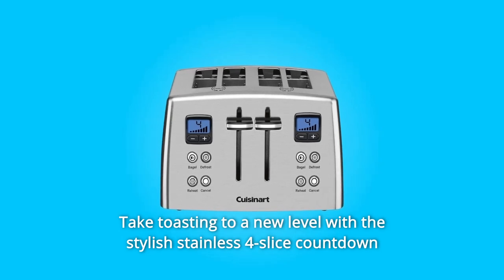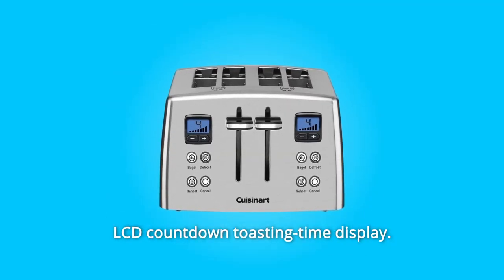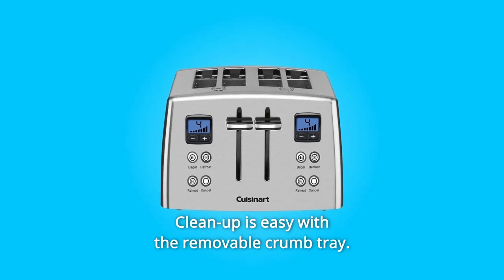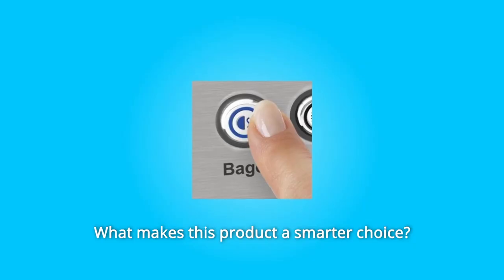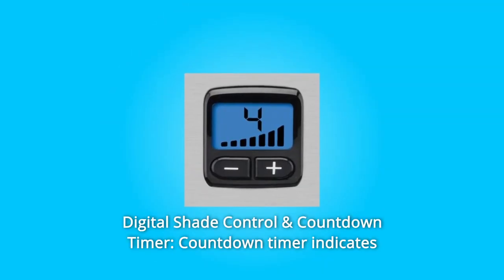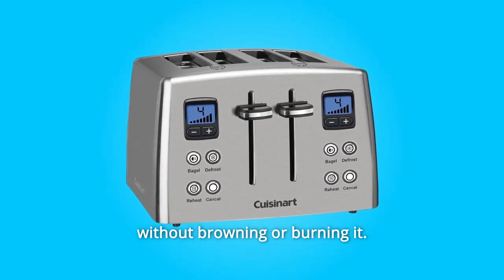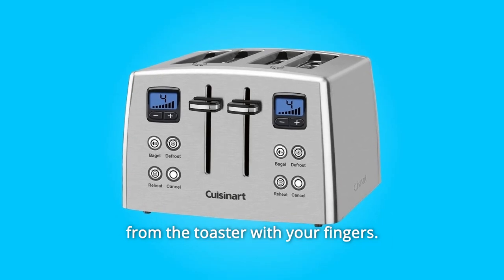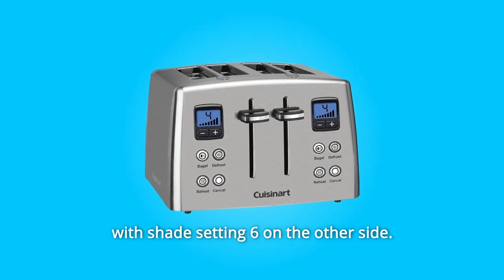Cuisinart CPT-435 Countdown 4-Slice Toaster Review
Check Amazon's latest price (These things might go on Sale)

Cuisinart's beautiful stainless 4-slice countdown metal toaster features generously broad slots to hold toast, English muffins, pastries, and even your favourite bagel half, taking toasting to a new level. You can thaw waffles before toasting, reheat toast without burning it, and even lower the heat on the uncut side of bagels thanks to the independent controls. With seven browning settings and an LCD countdown toasting-time display, you may customise your toasting to your liking. This toaster is one of the most intuitive and adaptable toasters on the market today, thanks to a seamless marriage of digital technology and cutting-edge design.

Number 1. With powerful features like a digital interface, various toasting modes, and a count-down timer, the Count Down Cuisinart Toaster combines modern technology and gorgeous style to your home. The detachable crumb tray makes cleanup a breeze. There's also a cord wrap underneath the unit to hide unsightly power cords when it's not in use.

Number 2. Bagel Function: The Bagel Setting cooks only the top half of the bagel, leaving the bottom soft and chewy. Exactly how a bagel should taste! There's no need to use the bagel button if you like your bagel crispy on both sides. Simply toast it like a regular piece of bread without using the bagel setting.

Number 3. Countdown Timer & Digital Shade Control: The Countdown Timer tells when your toast will be ready.

Number 4. The shade control set provides a wide range of browning possibilities, allowing you to customise any piece of bread to your liking.

Number 5. Multiple Toasting Functions: The following toasting functions are included with this unit: For typical toasting and bread, use a toaster. Only toast the top part of the bagel. Defrost frozen bread first, then toast it. Allows toast/bread to be reheated without browning or burning.

Number 6. Extra-Wide Slots: The Cuisinart Compact Toaster's 1.5-inch toaster slots allow you to toast a wide range of things.

Number 7. The toaster carriage pops up when your bread is done toasting, thanks to the high lift lever. The size of the bread can sometimes prevent it from popping completely out of the toaster. Cuisinart has a "High Lift" lever that allows the user to push the lever upwards, pulling the bread clear of the toaster and removing it with your fingers.

Number 8. Dual Toasting Controls: Two independent control panels allow you to toast two sets of toast, each with two slices for you and another person. On one side, toast bagels with shade setting 3; on the other, toast/defrost frozen pancakes with shade setting 6.

Number 9. The stainless steel case has a blue backlit LCD countdown display.

Number 10. The function buttons are blue LEDs.

Number 11. There are seven different shade selections, as well as Bagel, Defrost, and Reheat options.

Searches related to Cuisinart CPT-435 Countdown 4-Slice Toaster Review

4-Slice Stainless Steel Toaster
Stainless Steel Toaster
Stainless Steel Toaster Review
4-Slice Toaster